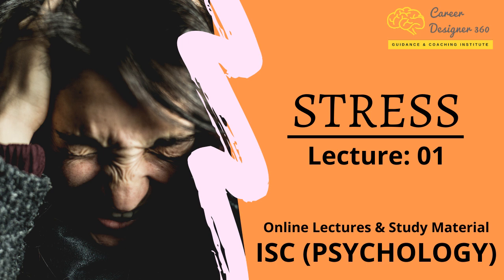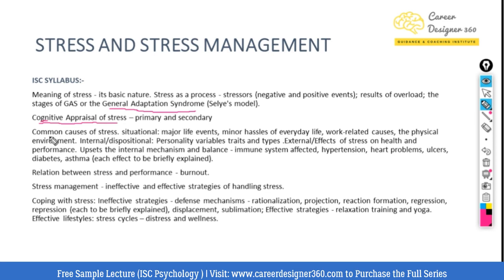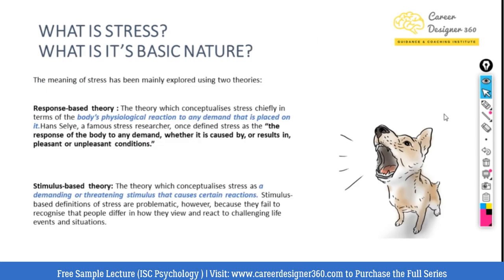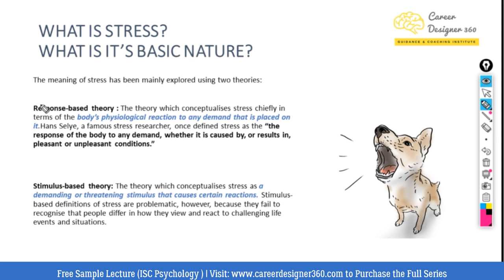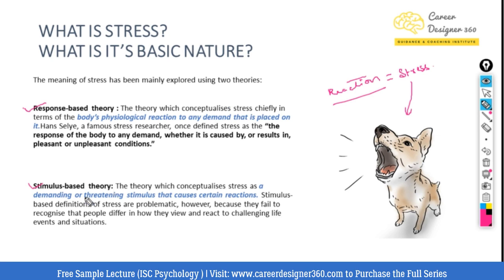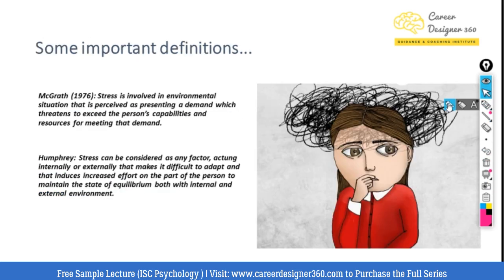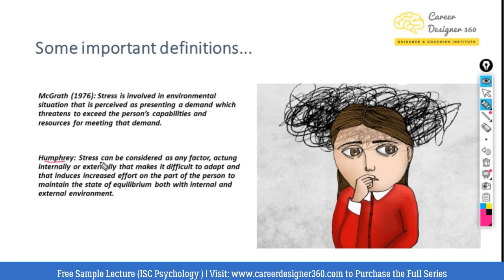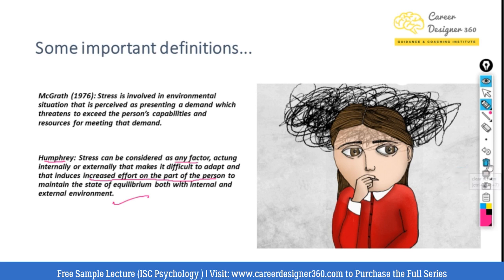Stress | ISC Psychology | Definition & Models of Stress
Now Learning Psychology is Just a matter of few clicks...

" Online ISC Psychology Course" - For  Class 12 Students

Salient Features:
- 15Hrs+ Video Lectures
- Study Materials
- Access to Last 5 Years Solved Papers
- 200+ Topicwise MCQ
- Live Doubt Classes  / Case Studies
- & Much More.